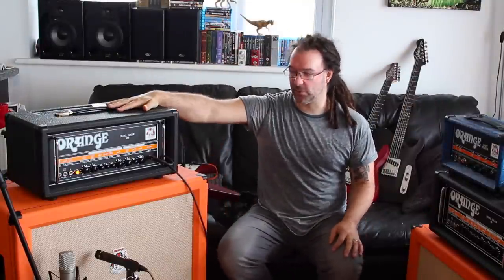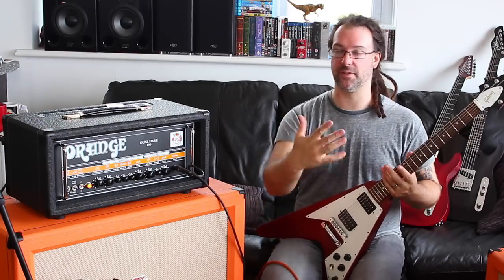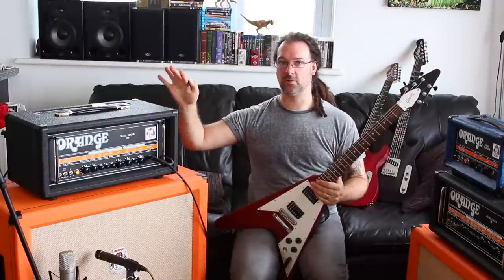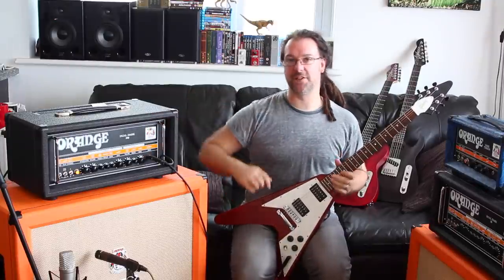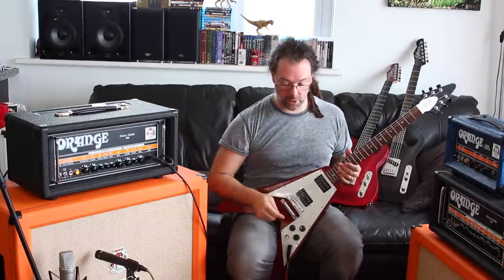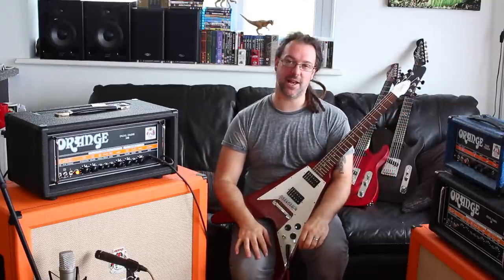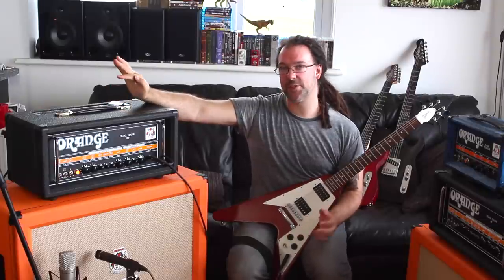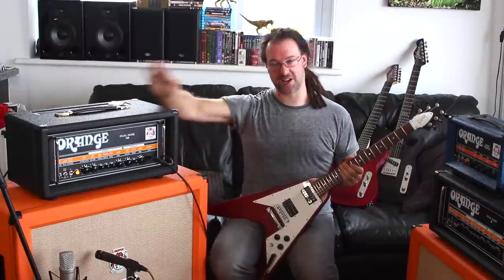Orange Dual Dark Demo